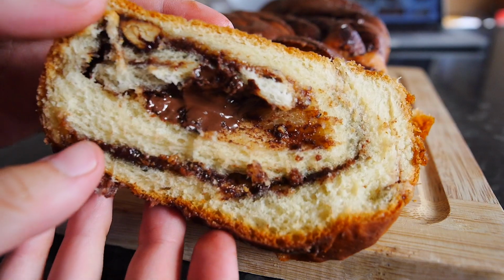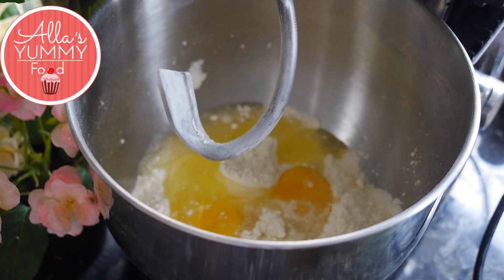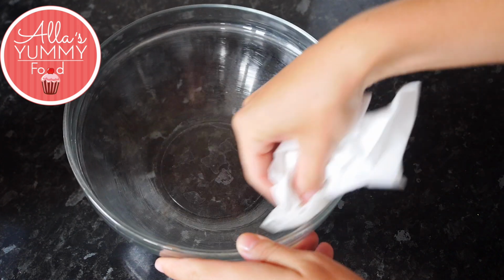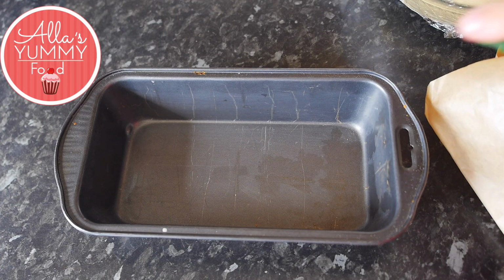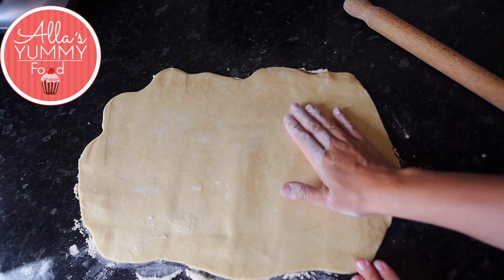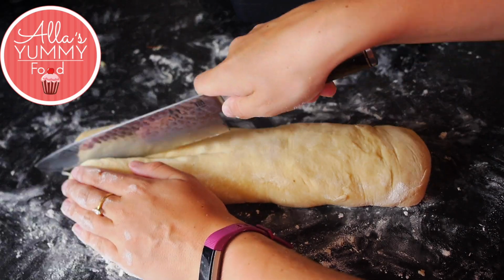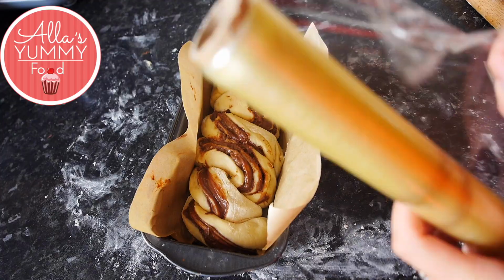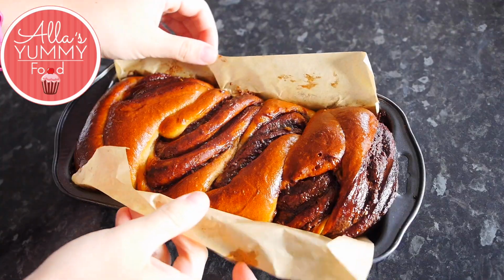The Best Chocolate Babka Recipe | Шоколадная Бабка Pецепт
This chocolate Babka recipe is simply amazing. It is almost like a a cross between bread and cake that's swirled with chocolate and nutty filling. This chocolate babka is luscious served as dessert, with coffee, tea, or as breakfast. While baking, the rich dough becomes incredibly tender, so it pulls apart in buttery pieces that melt in your mouth.  The dough really tastes like brioche, its soft, warm, and comforting. After one delightful slice, you'll know this babka was worth every bit of effort. It’s super delicious and an all-time favorite in my house! This recipe makes one large, or two small loafs.  Babka will stay fresh for 24 hours in an airtight container at room temperature. Don’t place in the fridge. You can also freeze chocolate babka for up to 2 months. To thaw, leave on counter or overnight in the fridge.